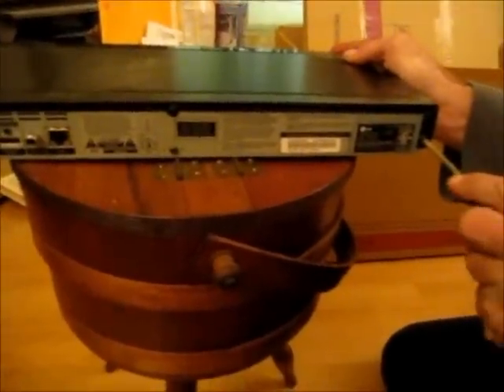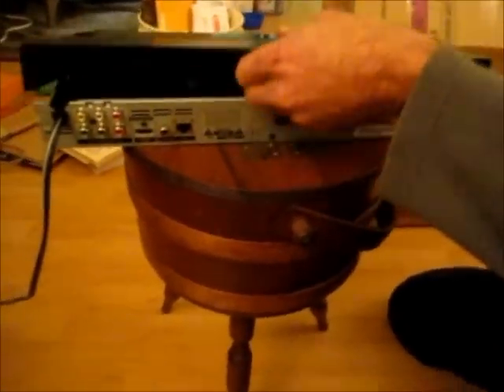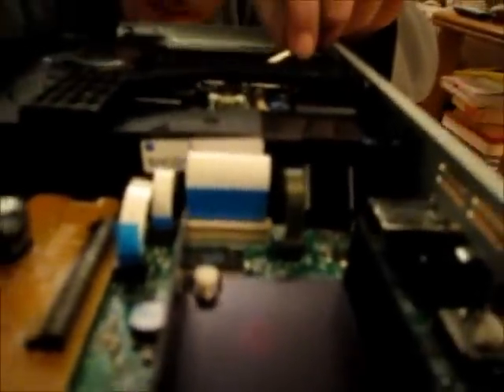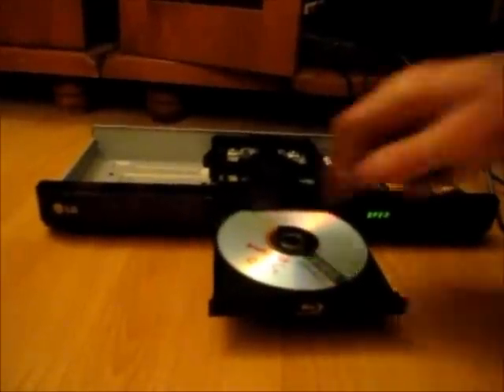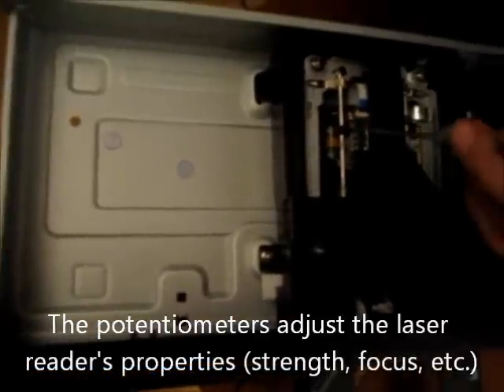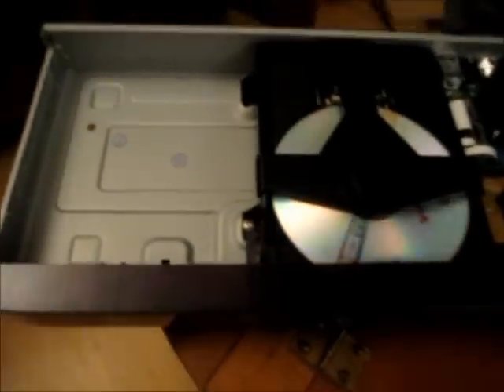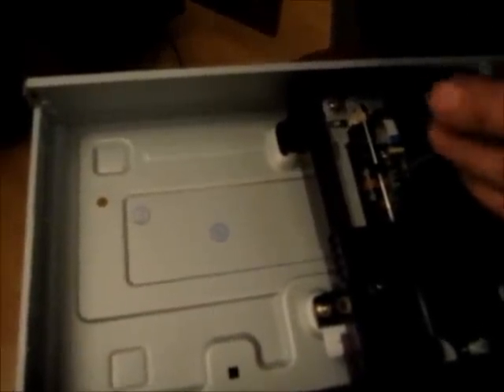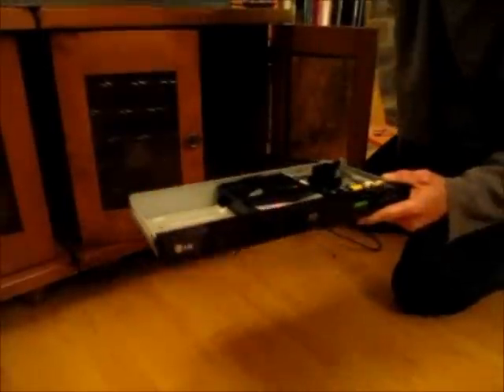How To Repair A DVD Blu-Ray Player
This is a video of me fixing an LG Blu-ray player that would not read discs.